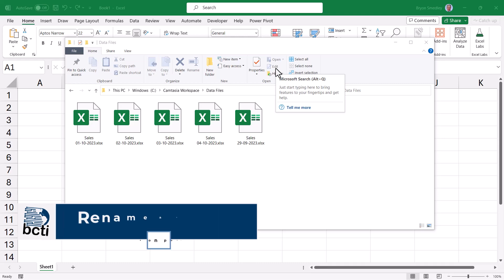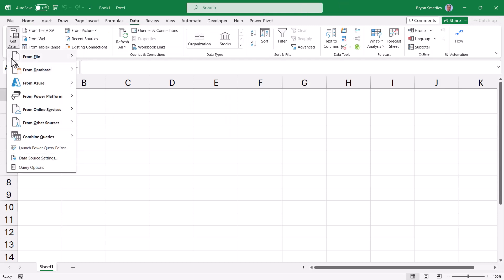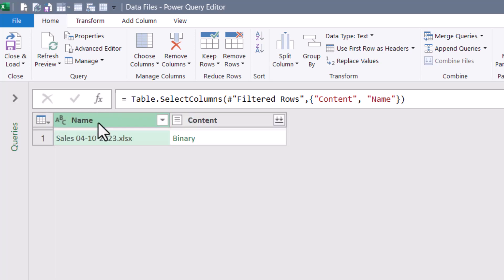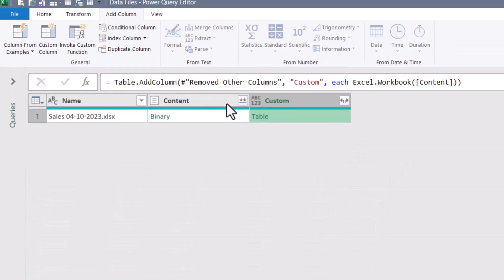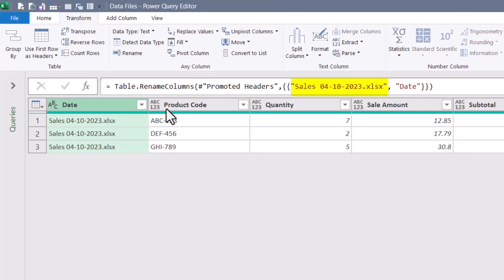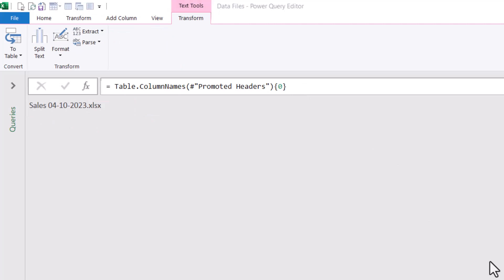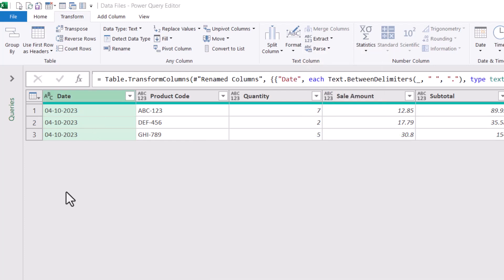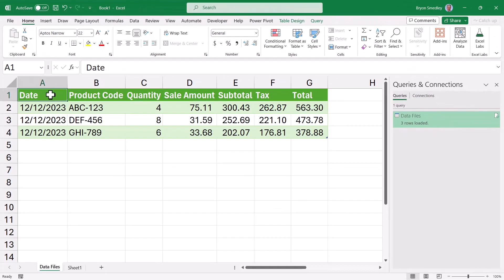Power Query - Rename Column by Position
Learn how to dynamically rename a column in a table where the column name keeps changing.  BONUS: Also learn how to extract data from the last file added to a folder.  Also, how to automatically sort columns.